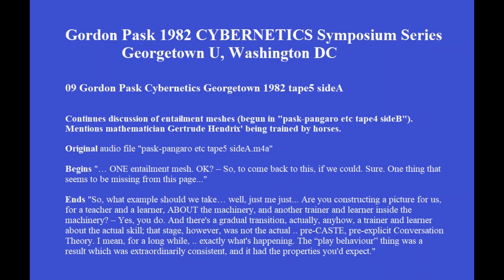09 Gordon Pask Cybernetics Georgetown 1982 tape5 sideA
09 Gordon Pask Cybernetics Georgetown 1982 tape5 sideA

Continues discussion of entailment meshes (begun in "pask-pangaro etc tape4 sideB").
Mentions mathematician Gertrude Hendrix' being "trained by horses."

Original audio file "pask-pangaro etc tape5 sideA.m4a"

Begins "… ONE entailment mesh. OK? – So, to come back to this, if we could. Sure. One thing that seems to be missing from this page..."

Ends "So, what example should we take… well, just me just... Are you constructing a picture for us, for a teacher and a learner, ABOUT the machinery, and another trainer and learner inside the machinery? – Yes, you do. And there's a gradual transition, actually, anyhow, a trainer and learner about the actual skill; that stage, however, was not the actual .. pre-CASTE, pre-explicit Conversation Theory. I mean, for a long while, .. exactly what's happening. The “play behaviour” thing was a result which was extraordinarily consistent, and it had the properties you'd expect."